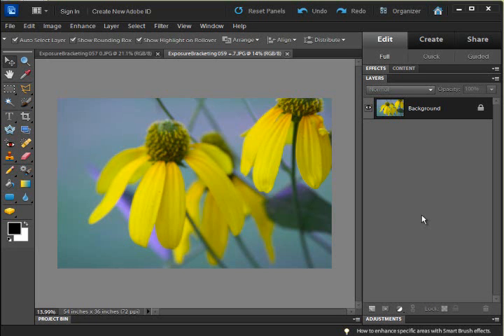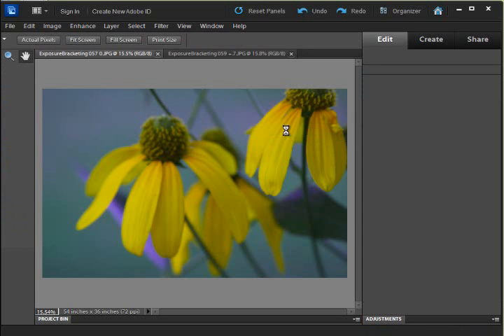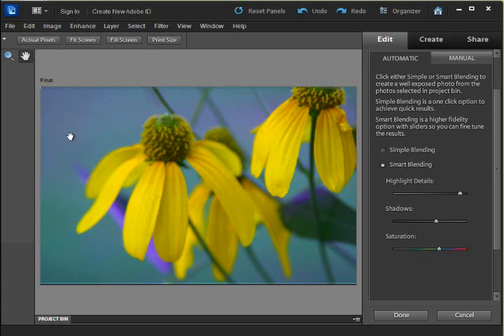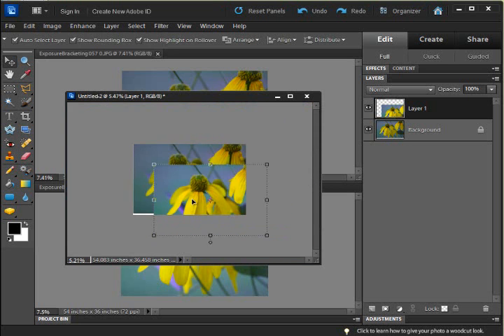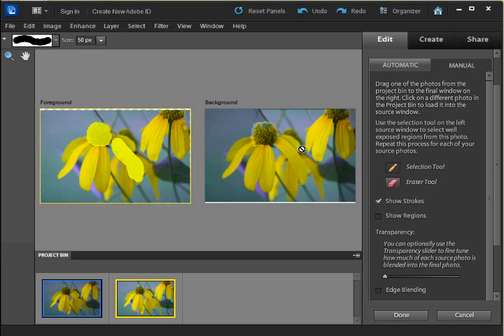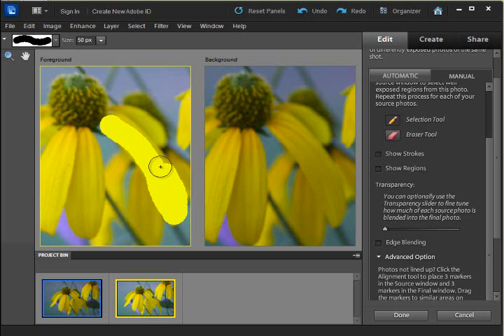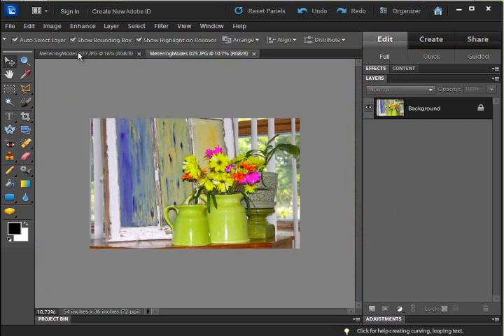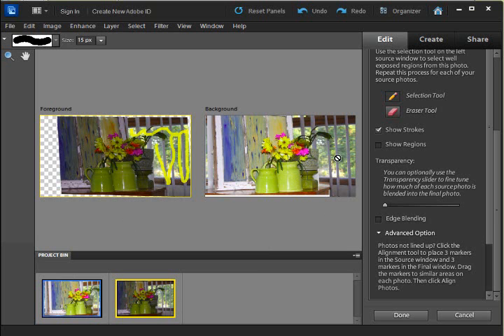Merging Exposures as in HDR in Photoshop Elements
Merging Exposures as in HDR